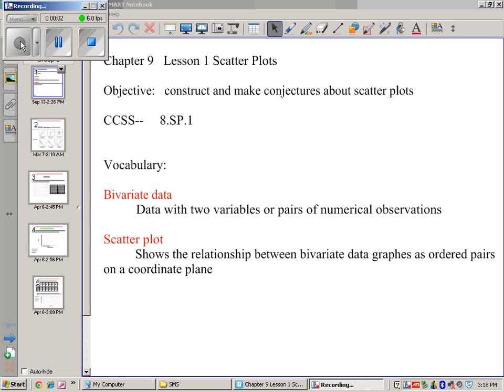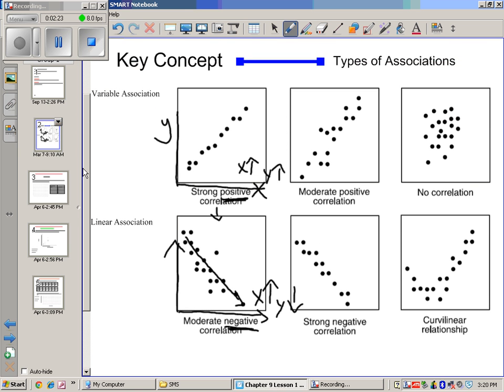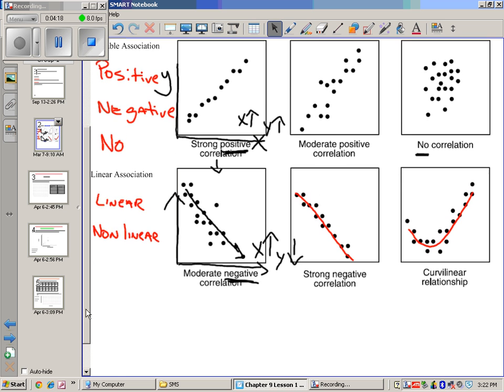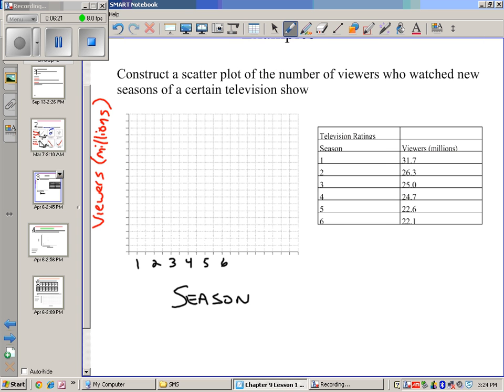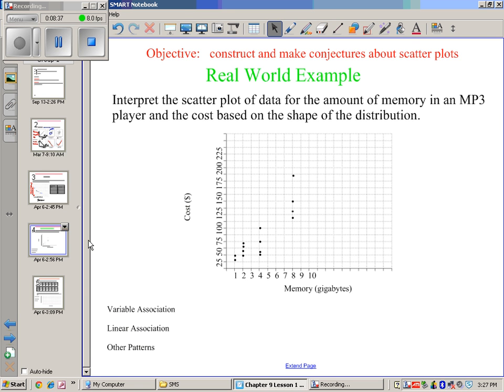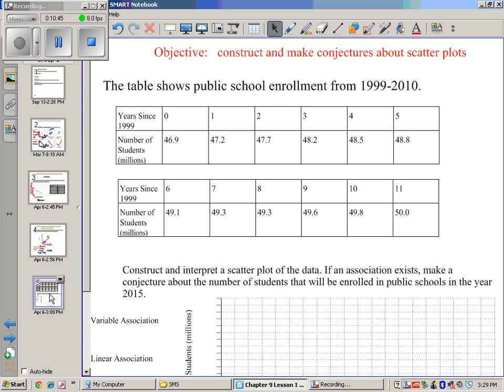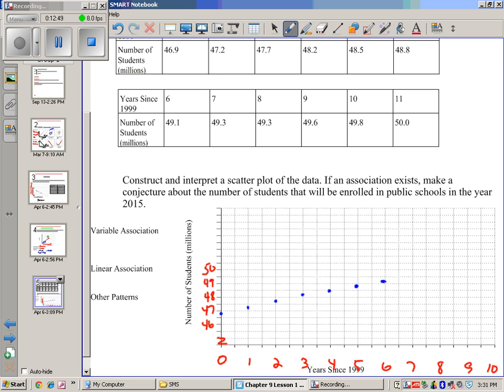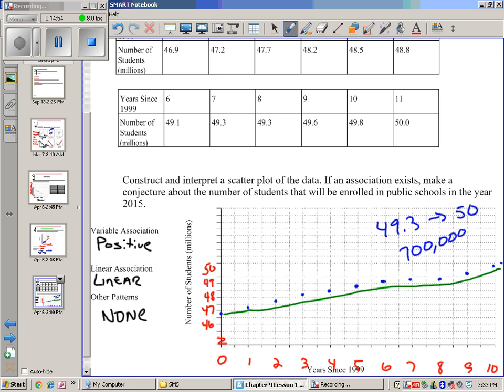Chapter 9 Lesson 1 Scatter Plots